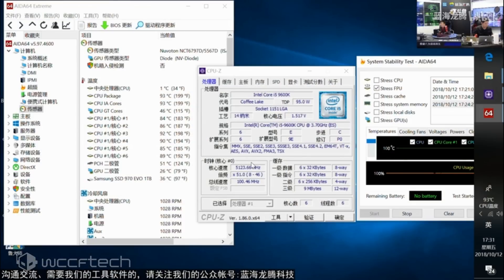Intel Core i5 9600K Leak Shows 5.2 GHz On Air Cooler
The latest performance benchmarks of Intel’s Core i5-9600K mainstream unlocked processor have leaked out.